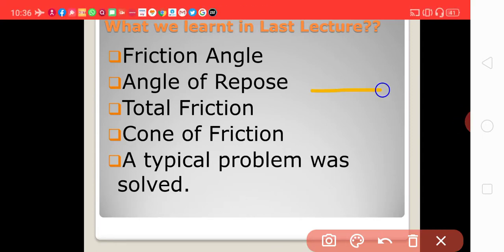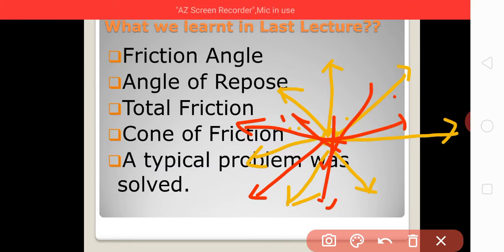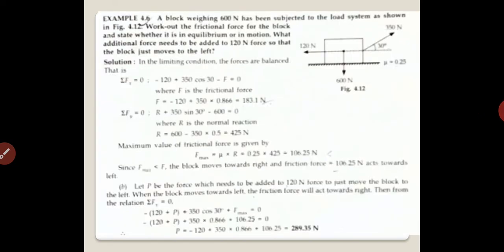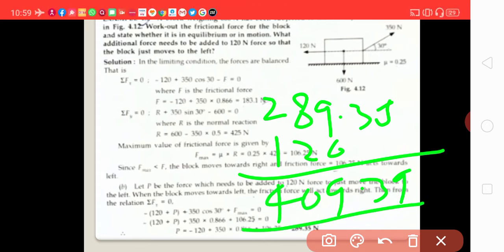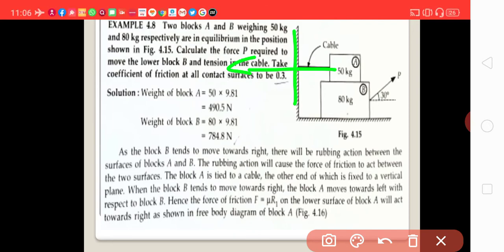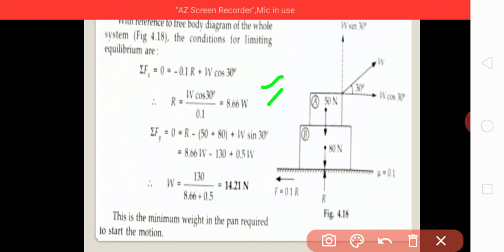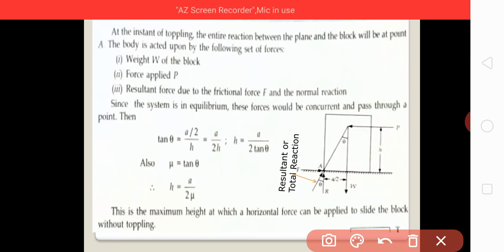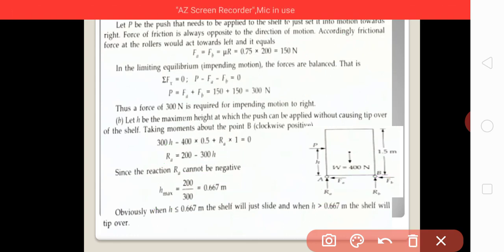VL-14_Friction Analysis for Block on Horizontal plane_Engineering Mechanics